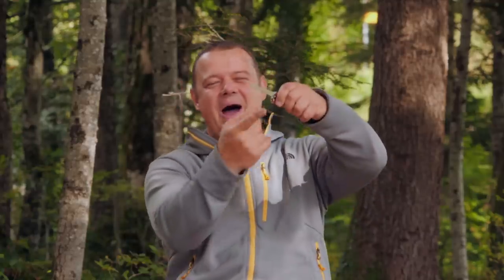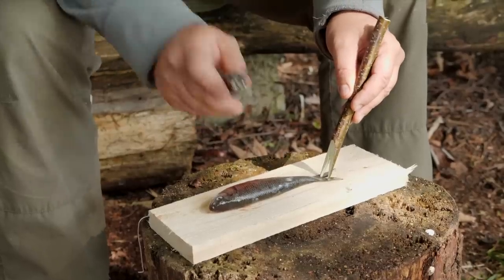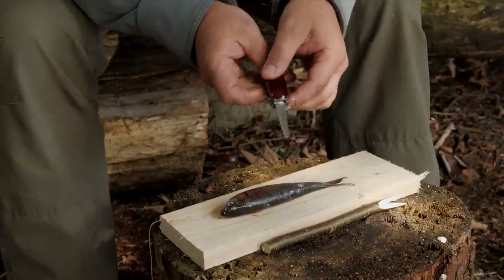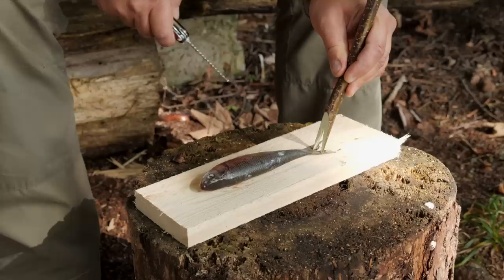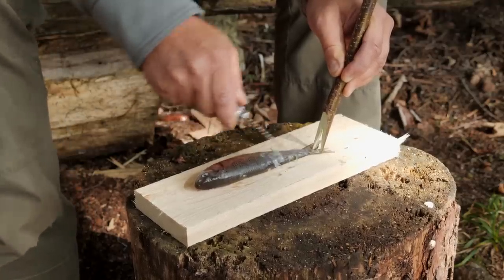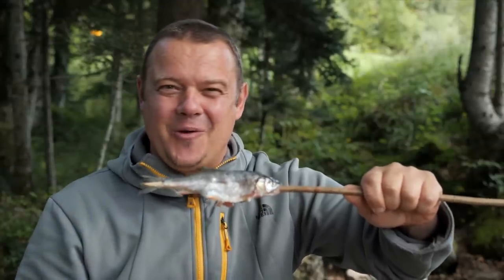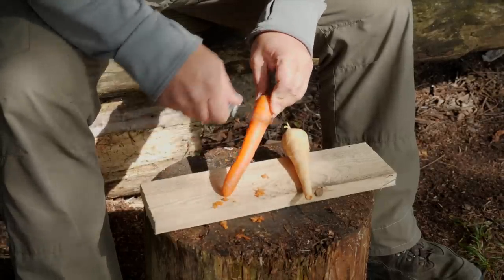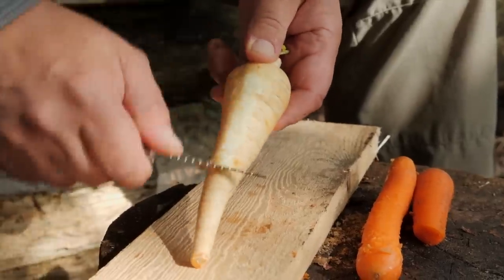Victorinox Tips & Tricks (23/40) - This trick makes your SAK wood saw more versatile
💥Links for my books and equipment below 👇👇👇
In this video i explain you how to lock the saw blade with a simple trick and i show you why a locked saw blade is more versatile.

👉 Meine Bücher in Deutsch:
-Werken mit dem Taschenmesser: Das kleine Handbuch für unterwegs
-Werken mit dem Taschenmesser: 26 Schnitzanleitungen vom Klangstab bis zum Segelboot
-Outdoor mit dem Taschenmesser: 63 Bushcraft-Projekte für Waldcamp und unterwegs
-Outdoor mit dem Taschenmesser: Das kleine Handbuch für unterwegs
-Schnitz it yourself: Meine Lieblingsprojekte mit dem Taschenmesser

👉 My books in english:
-The Swiss Army Knife Book: 63 Oudoor Projects
-Victorinox Swiss Army Knife Whittling in the Wild: 30+ Fun & Useful Things to Make Using Your SAK
-Crafting with the Pocketknife: A Practical Companion

👉 Mes livres en français
-Couteau suisse : Techniques, applications et 26 projets concrets
-A l'aventure avec le couteau de poche : Petit guide pratique pour le terrain
-Couteau suisse, petit guide pratique pour le terrain

💥Meine Lieblings-Taschenmesser / My favorite Swiss Army Knives / Mon couteau suisse préféré

👉🏼 91mm Models:

-Victorinox Camper
-Victorinox Huntsman
-Victorinox Handyman

👉🏼 111mm Models:
-Victorinox Forester
-Victorinox Workchamp

👉🏼130mm Models:
-Victorinox RangerGrip79
-Victorinox RangerGrip55

Used Equipment:
Victorinox Huntsman